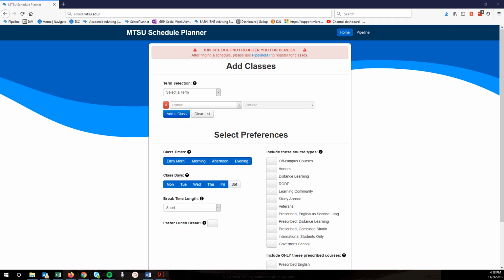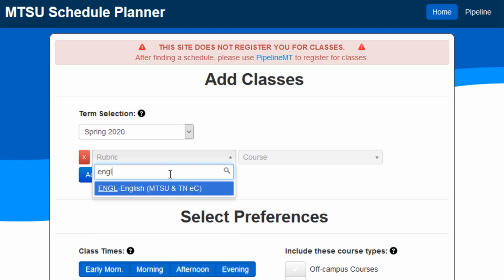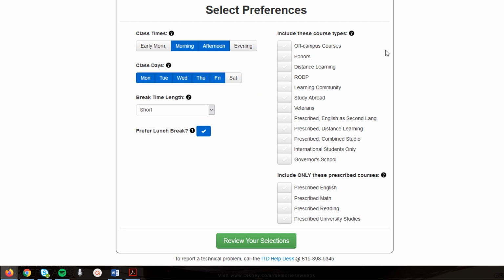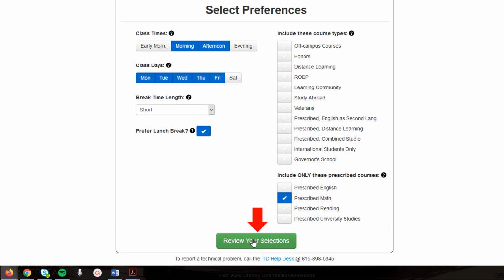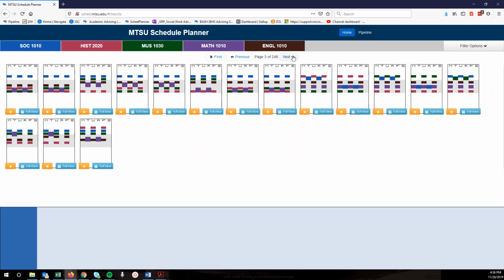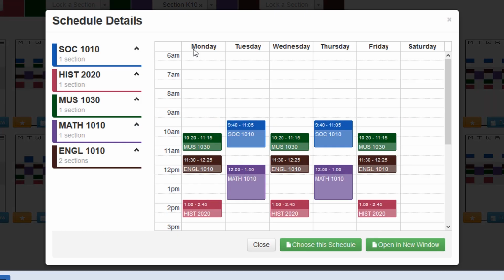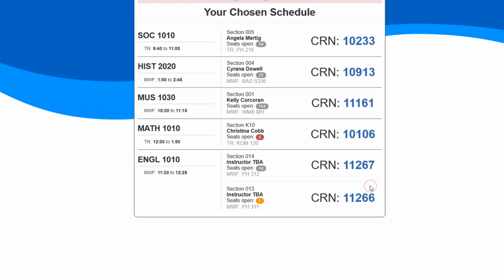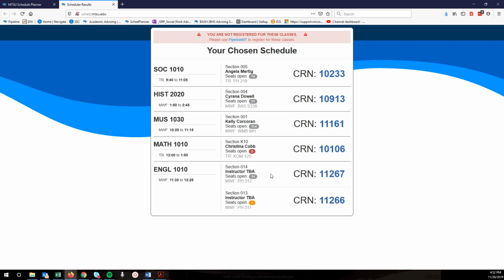How to Use Schedule Planner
00:00 Intro
00:21 Entering yousearch parameters
02:00 Viewing your search results

Tip: Click their "How to Navigate PipelineMT" link for a detailed guide on using PipelineMT!

CBHS Advising Center
College of Behavioral & Health Sciences
Middle Tennessee State University

Created by Bonnie A. McCarty